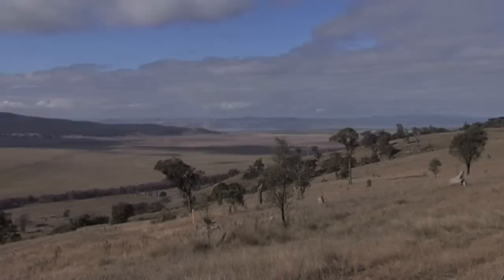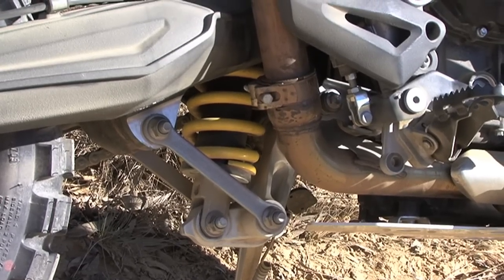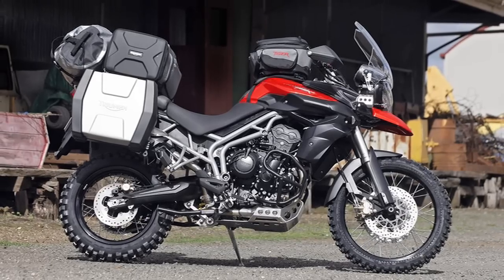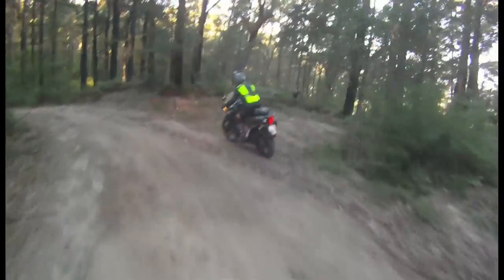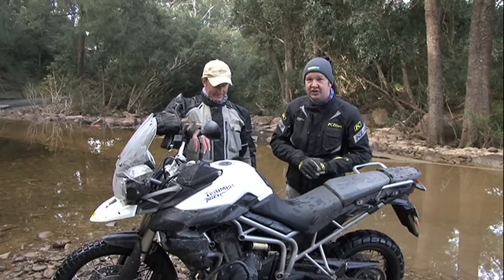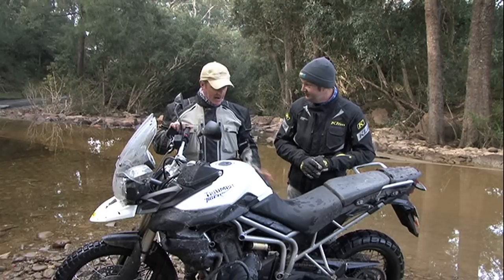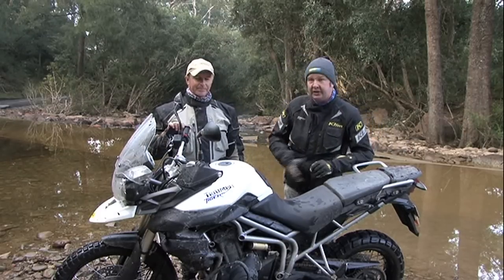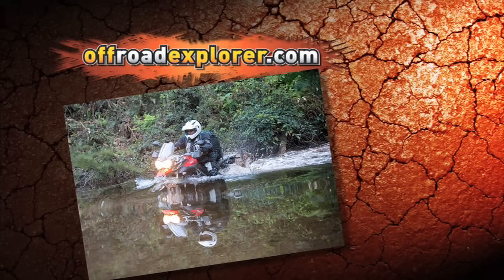Triumph Tiger XC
Clubby and Russ test the new Triumph Tiger XC at the first off road media launch of the new Triumph adventure bike.